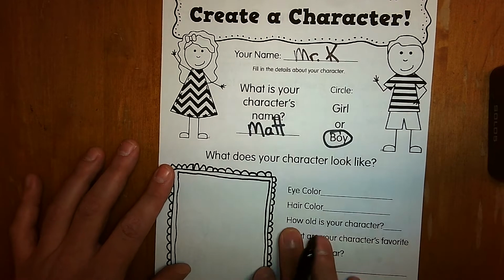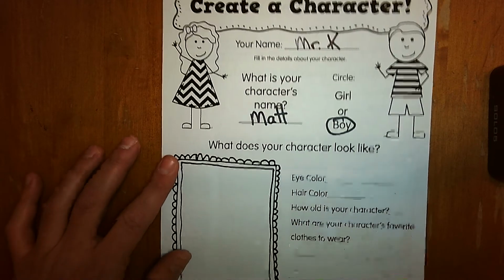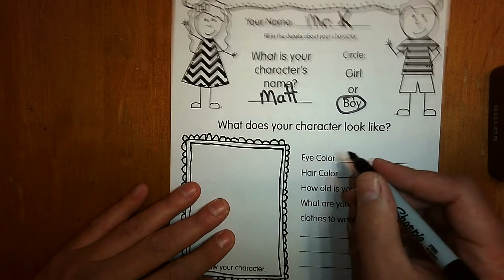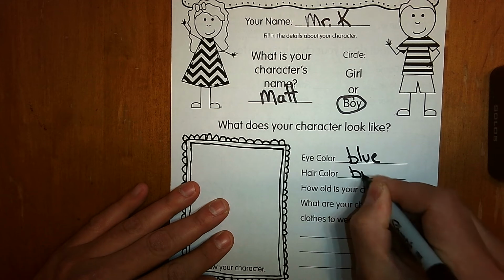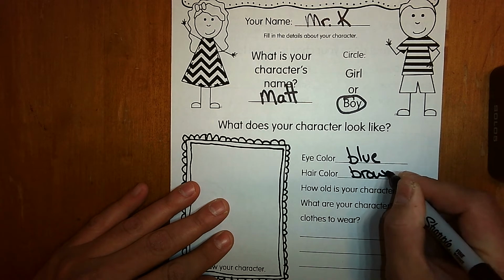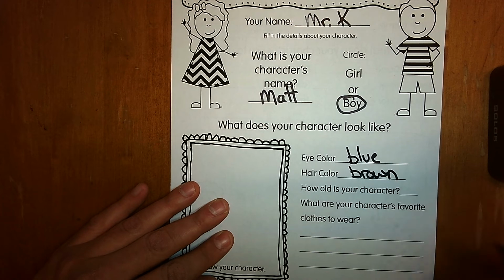Realistic Fiction Writing Lesson 1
Create a Character